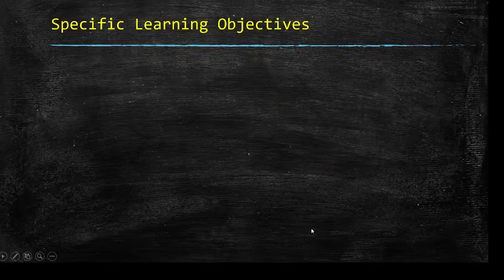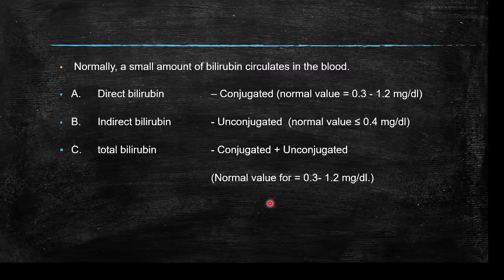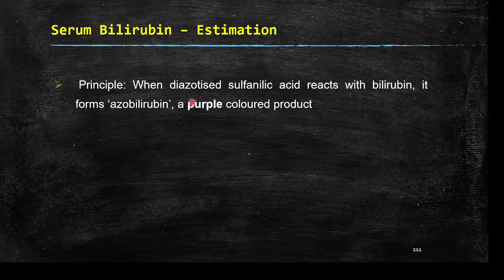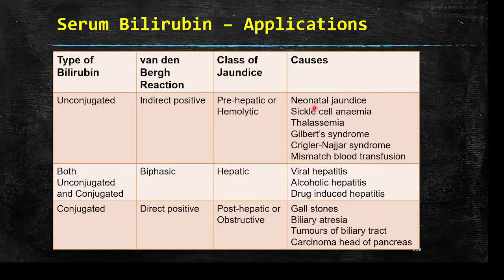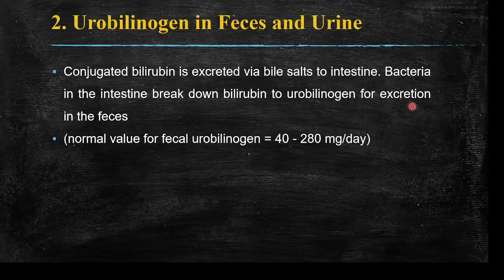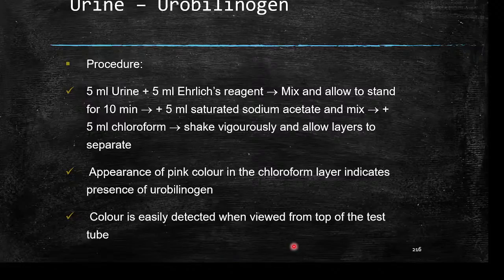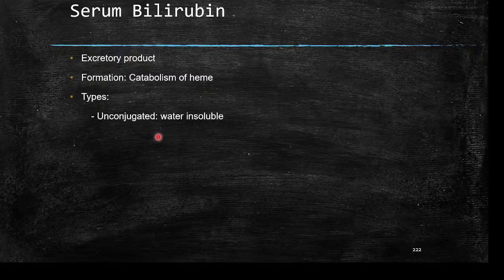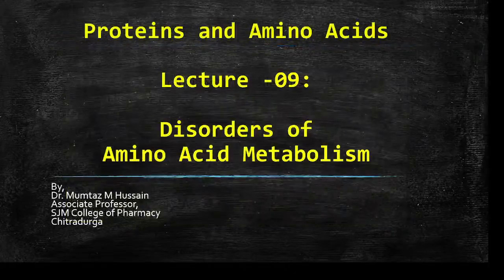08 - Lecture 08- Hyperbilirubinemia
Define hyperbilirubinemia
Define Jaundice
Recall different types of jaundice
Explain Van den berg test to diagnose jaundice.